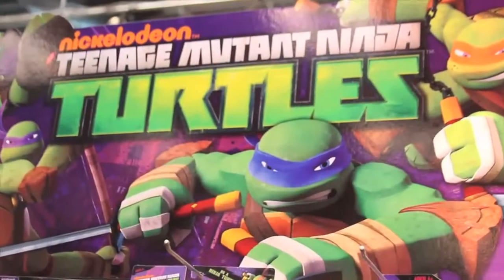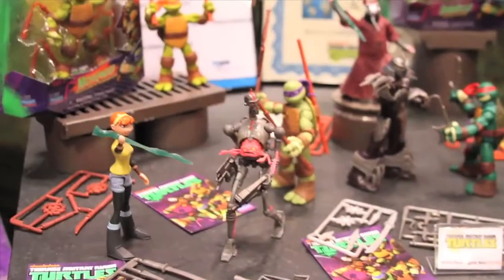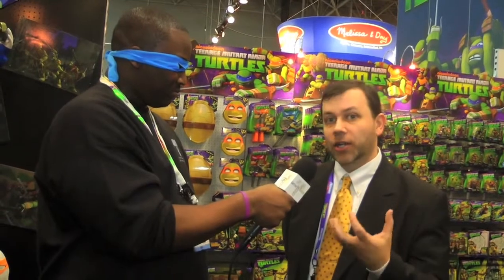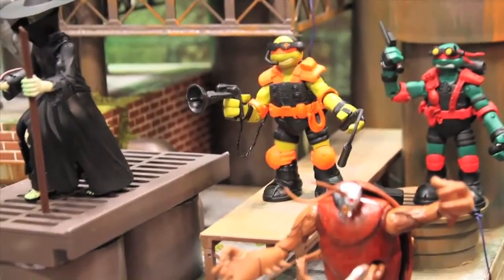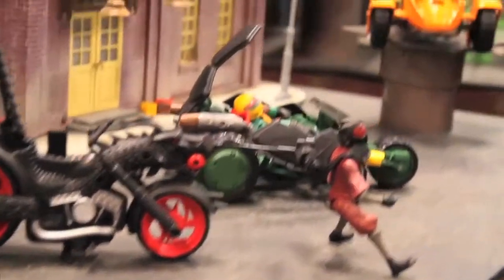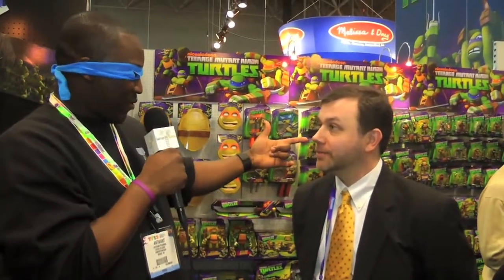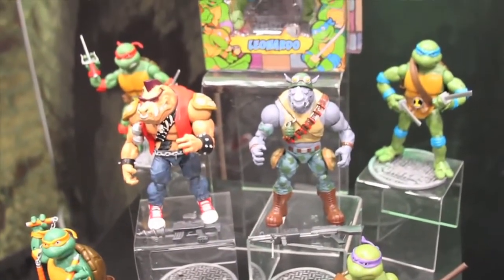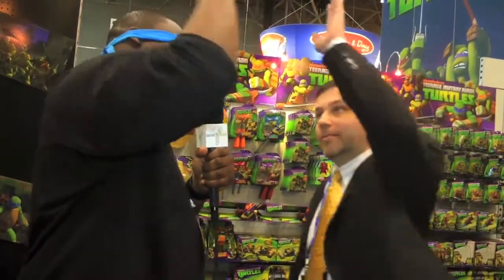Gamer Fit Nation and Nick talk TMNT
Gamer Fit Nation spends time in the Teenage Mutant Ninja Turtle booth at Toy Fair 2013.